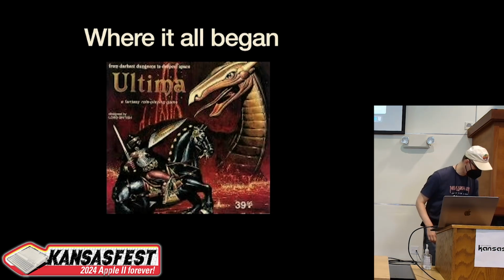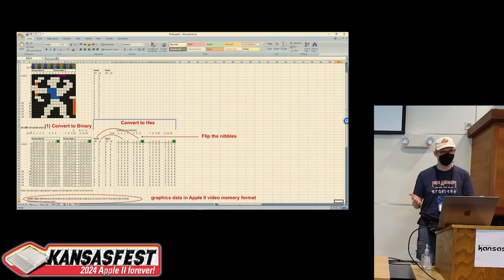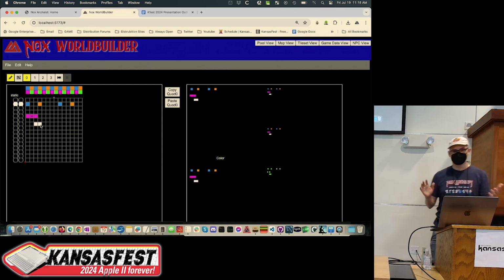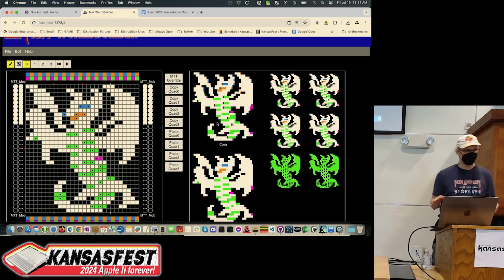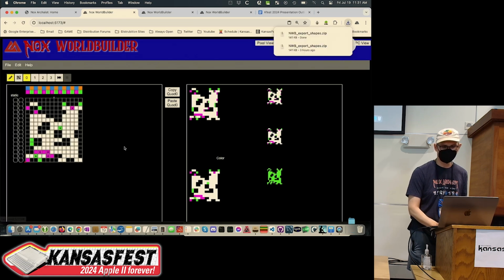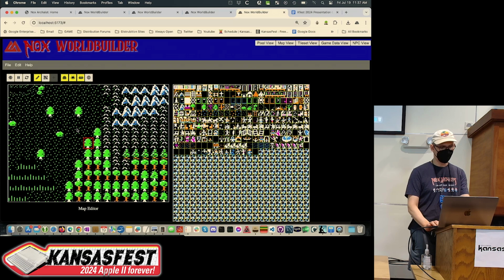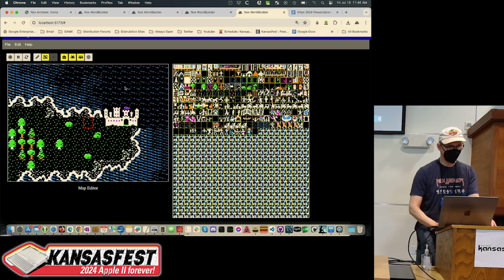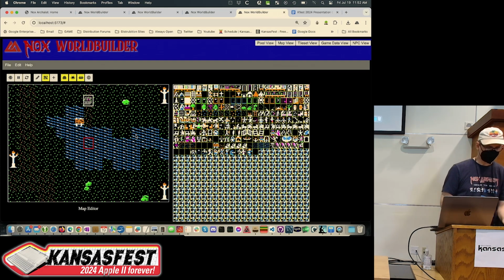Apple II RPG development tools - Mark Lemmert (KansasFest/A24eVR 2024)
Development of Nox Archaist II: Dragonsmere (codename: the Quest for More Memory) is well underway. Over the last year Mark Lemmert and Chris Torrence collaborated to develop a TypeScript/React/MySQL application to create tile art, maps, NPC dialog and other content. The app embeds code from Chris's Apple2TS emulator so that it looks like we're inside the game as we build it! In this session Mark will show in detail how the NWB will be used to create content for Nox Archaist II. He will contrast the NWB with the evolution of Apple II content creation from Richard Garriott's graph paper graphics process to the spreadsheet based tools of the original Nox Archaist game.  Mark will likely also change all of the tiles on a Nox map from grass to cows with a couple clicks, just because he can.